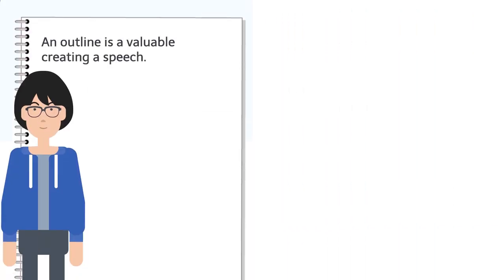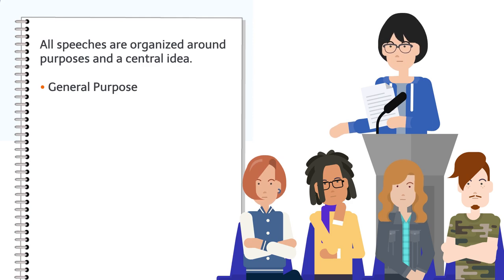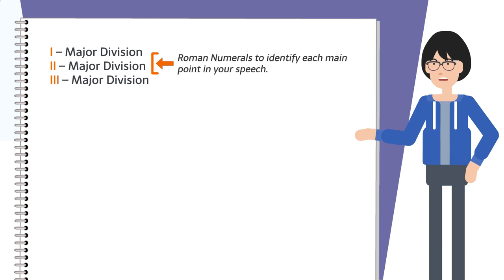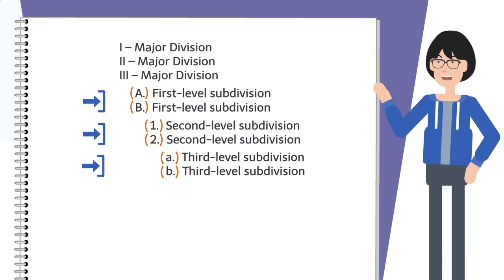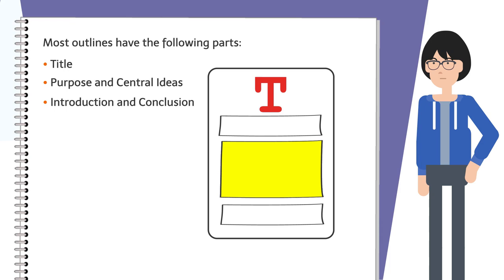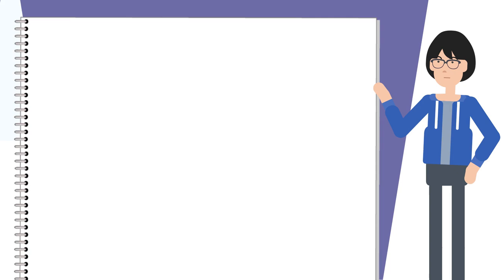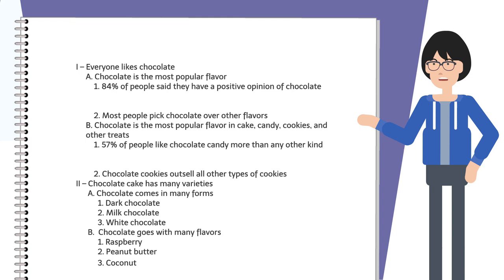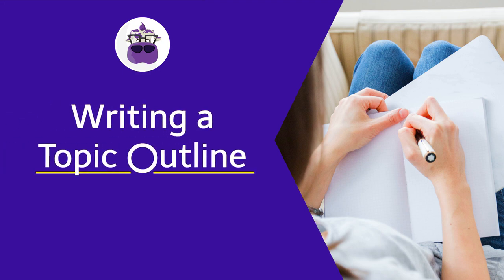Writing a Topic Outline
Every speech starts with an outline. Knowing how to write one can make the difference between speech success and speech failure. In this module, we’ll explore what’s involved in creating an outline, demonstrate how to put one together, and give you examples you can use to create your own outline.

Credits:
    - Content Author: Dr. Rose Marie Mastricola
    - Video Developer: Theresa Bishop